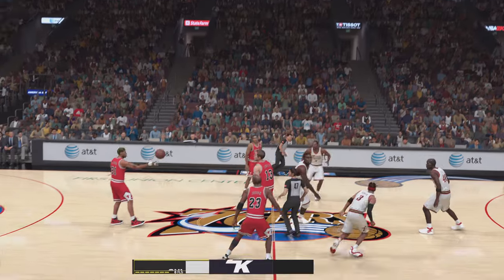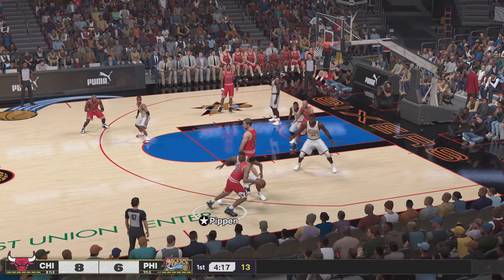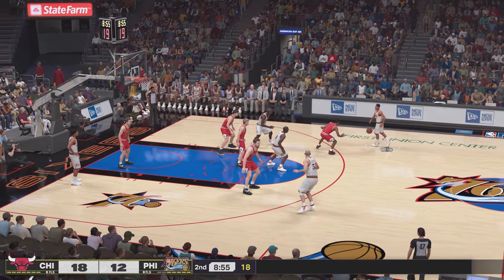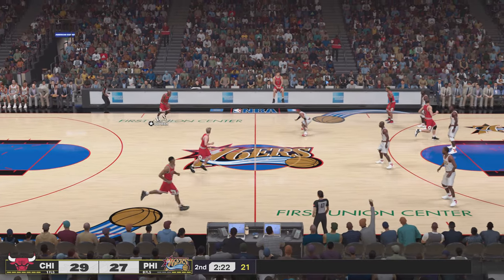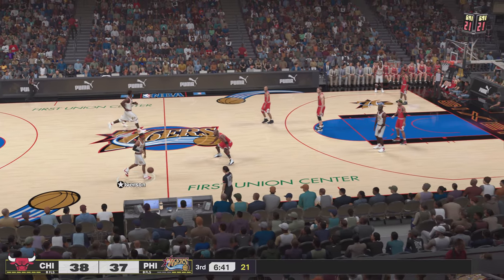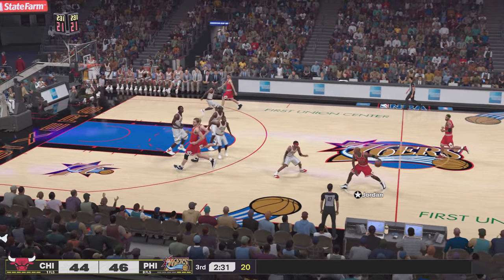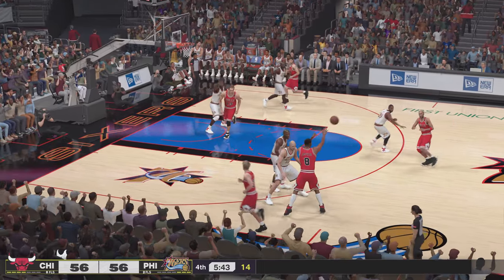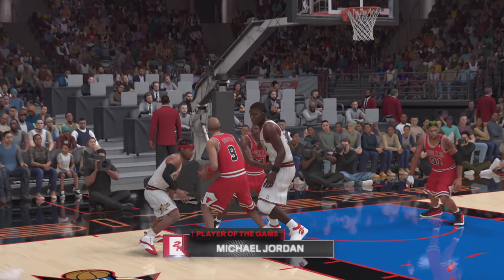NBA 2K25 | Michael Jordan Vs Allen Iverson | Hall Of Fame PS5 4K Ultra HD Gameplay